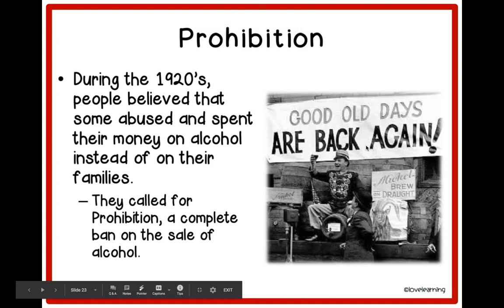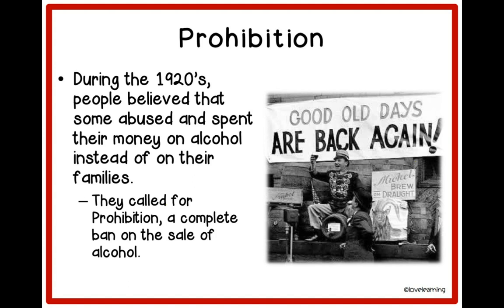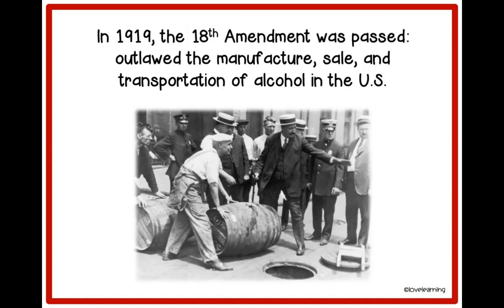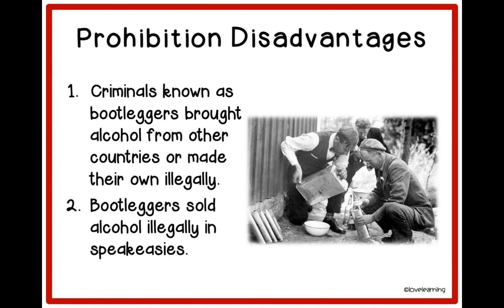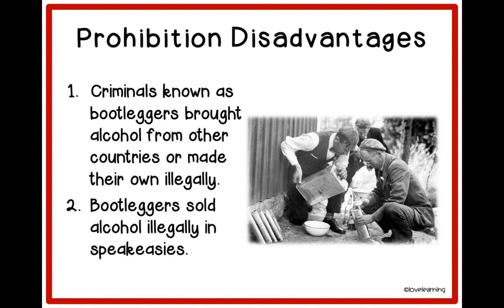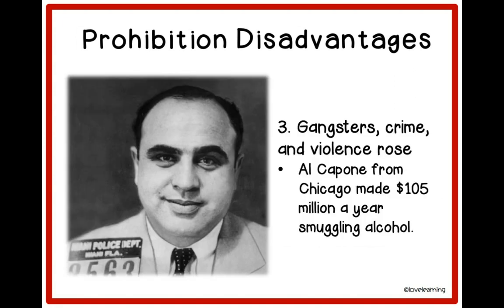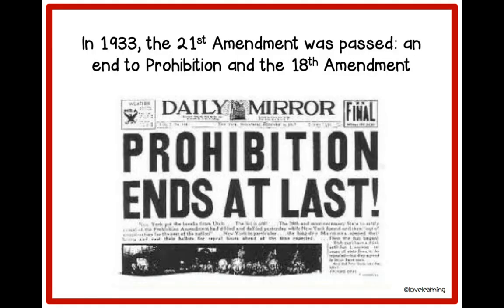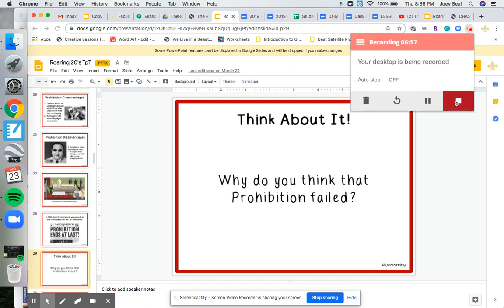Prohibition Slides 23-29